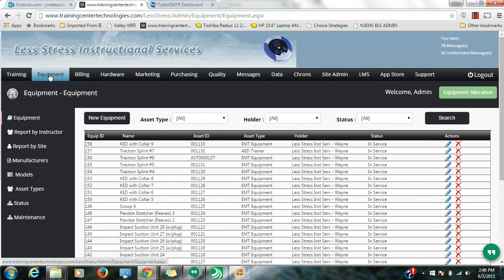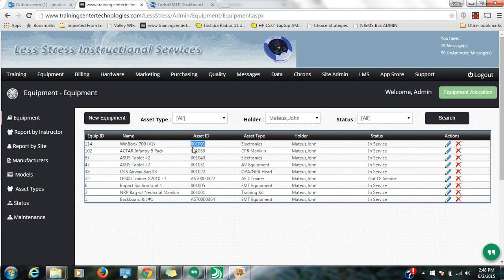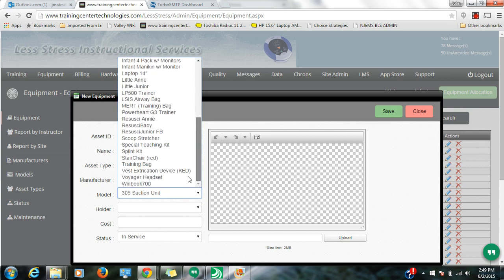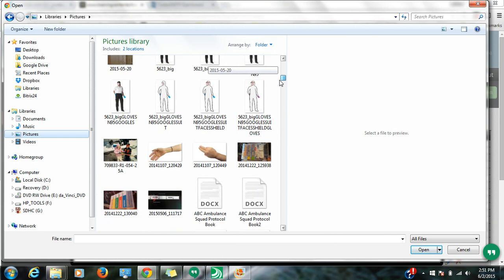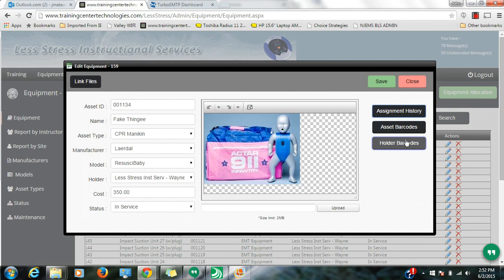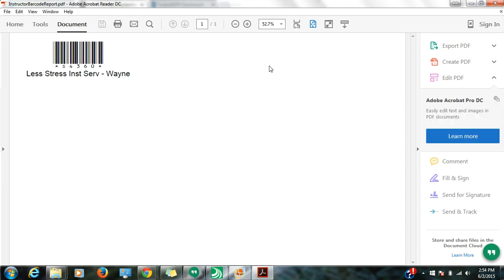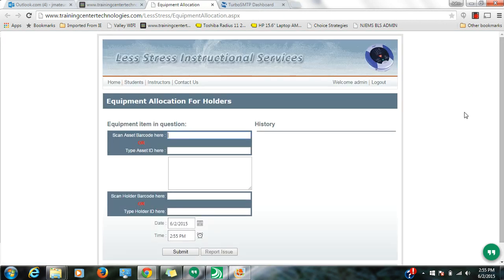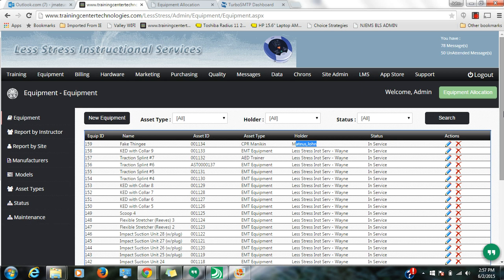6/10/15 - TOW - Equipment Module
Shows how to use the Equipment Module.